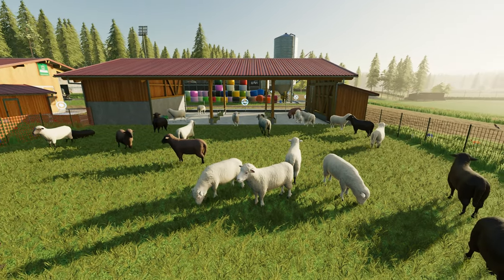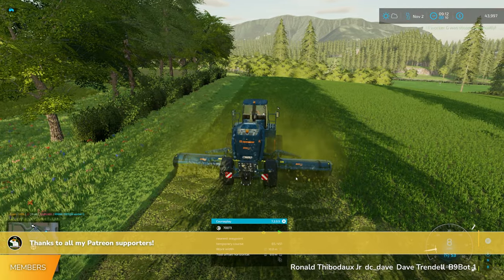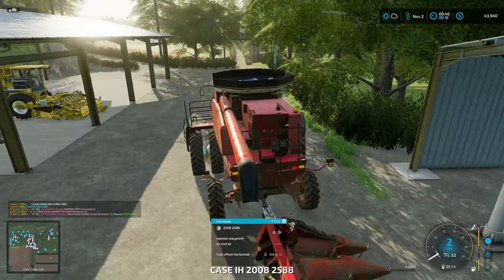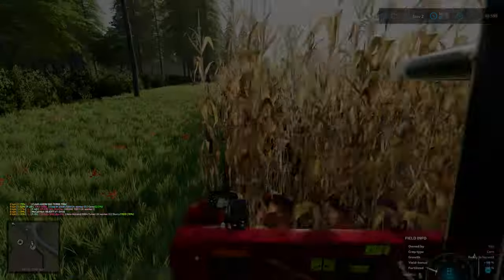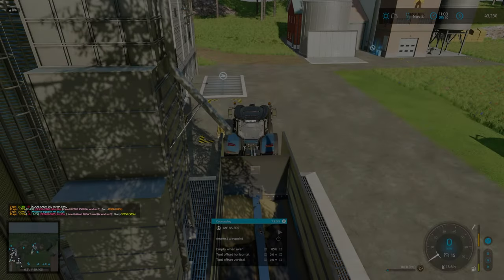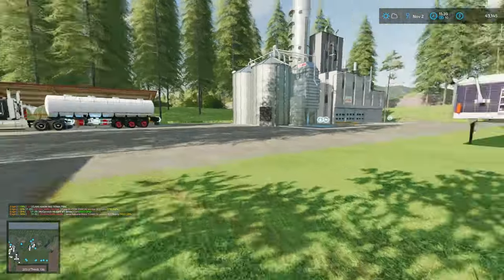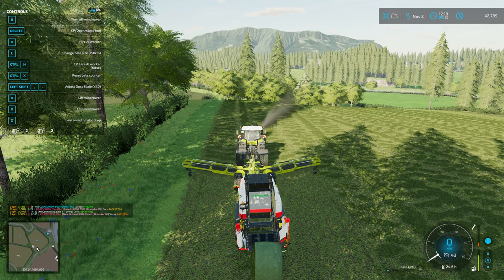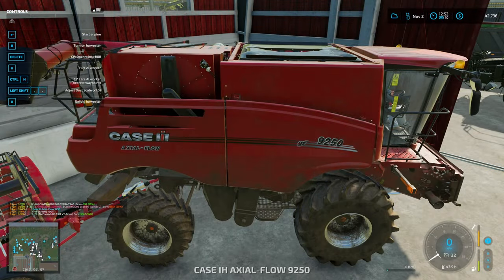FS22 - Riverview - Mowing, Slurry Laying and Corn Harvesting - #92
Its the full gambit of work for today with mowing, slurry laying and corn harvesting all getting their runs on the board